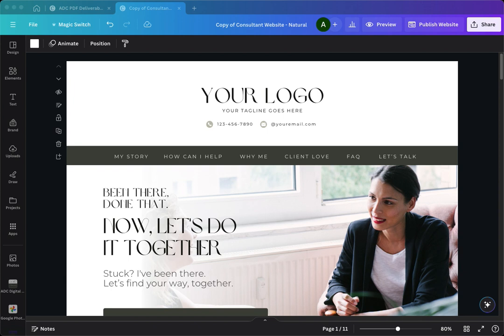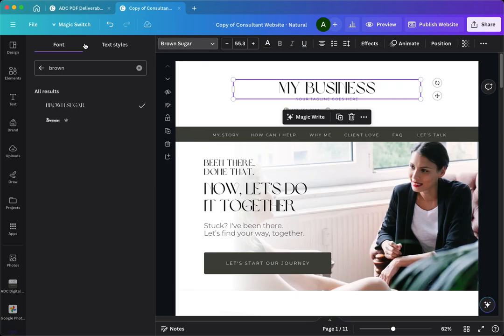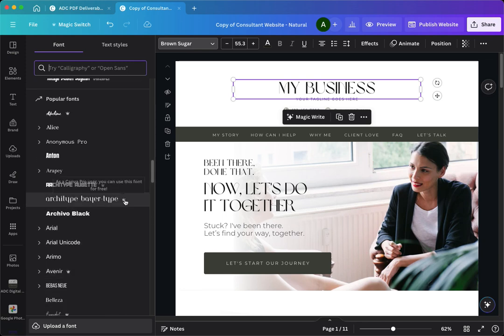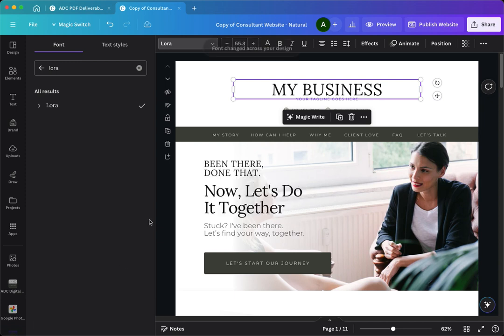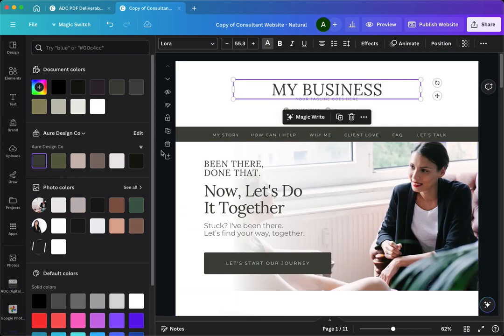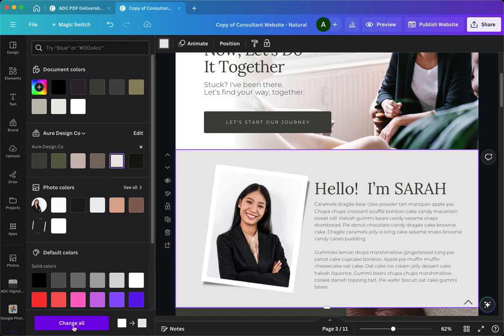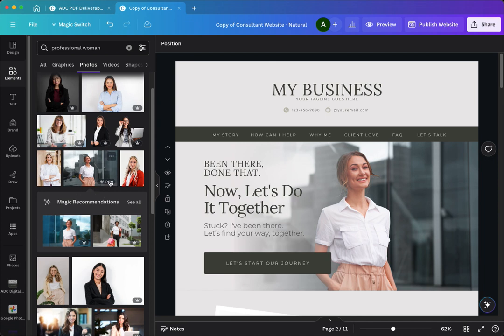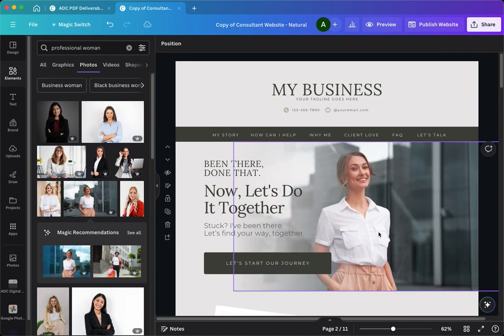Customizing Your Canva Website Template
How to customize your Canva website template to fit your brand. Change colors, font, and photos quickly and easily.

Shop my Canva website templates: